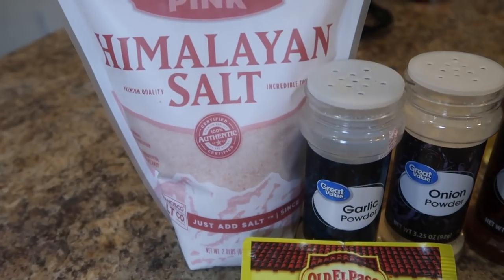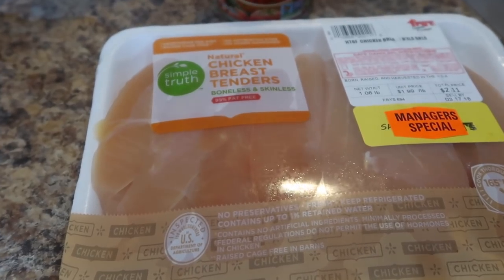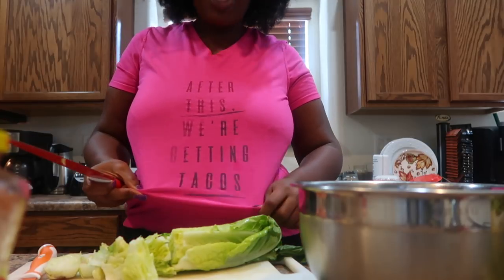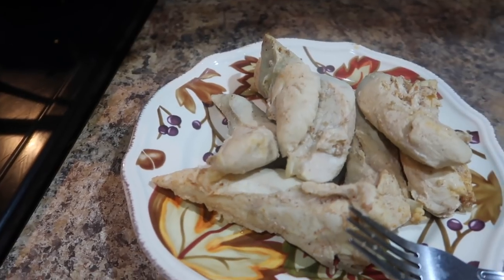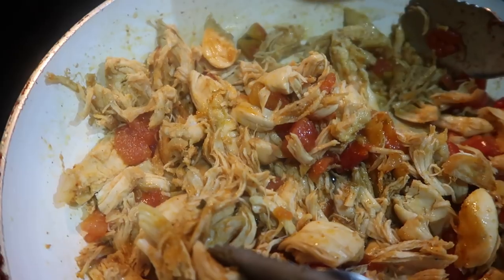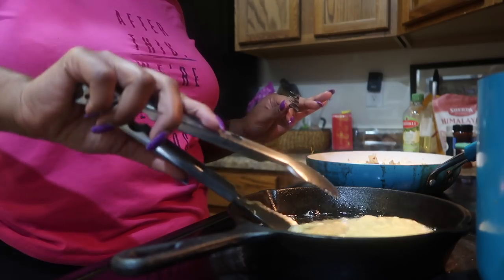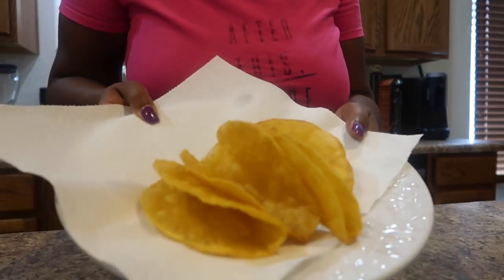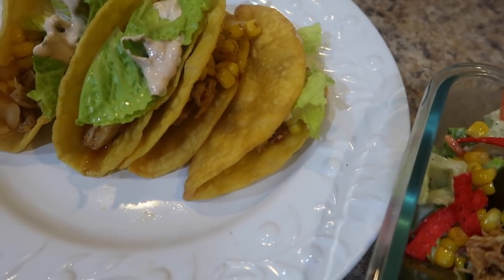Shredded Chicken for Tacos/Salad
Do yall like tacos? I know I do..here's a simple meal you can use for tacos, nachos or salad.